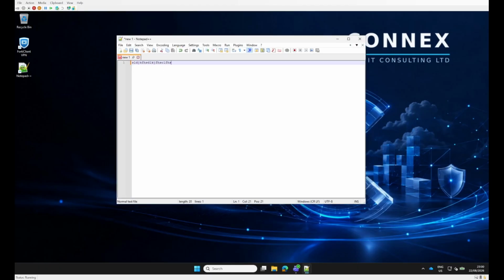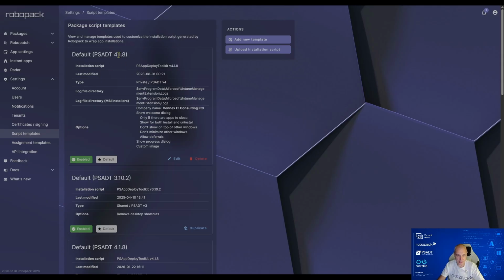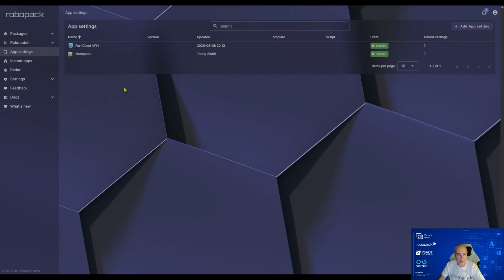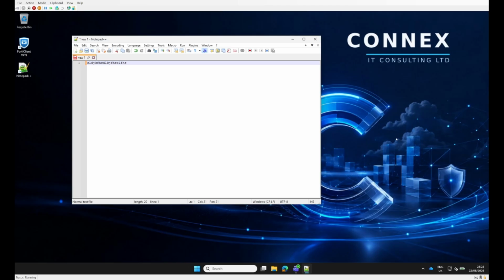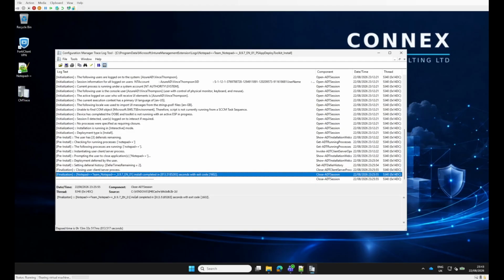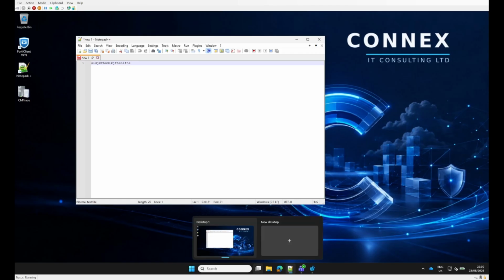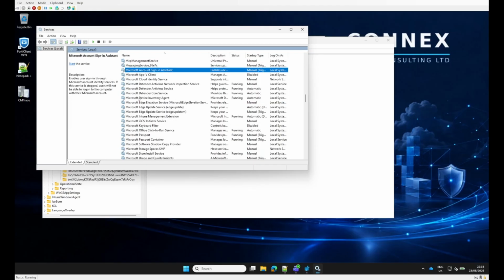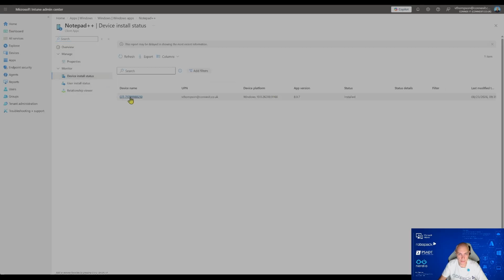PSADT Deferrals in Action: Updating Notepad++ with Robopack & Intune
What happens when Microsoft Intune needs to update an application—but the user is still working in it?

In this practical demonstration, I use Robopack and PSAppDeployToolkit (PSADT) to update Notepad++ through Microsoft Intune.

Because Notepad++ is running, PSADT detects the application and gives the user an opportunity to save their work and defer the installation. We allow the update to be deferred three times. Once those deferrals have been used, the Defer option is removed and the user must accept the "Close Apps and Install" message.

In this video, I cover:

✅ Packaging and updating Notepad++ with Robopack
✅ Using PSADT to detect a running application
✅ Providing a user-friendly installation prompt
✅ Allowing the installation to be deferred three times
✅ What happens when no deferrals remain
✅ PSADT exit code 1602 and why Intune may display “Failed”
✅ Balancing user experience with reliable application updates

This is a great example of how Robopack and PSADT can work together to provide controlled, reliable and user-friendly application deployments through Microsoft Intune.